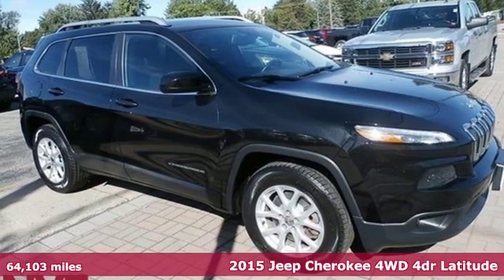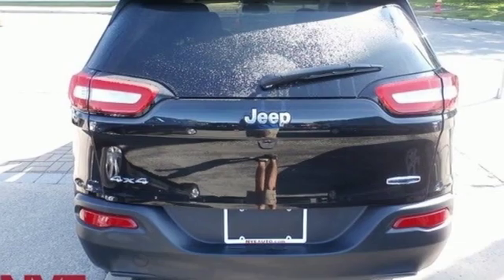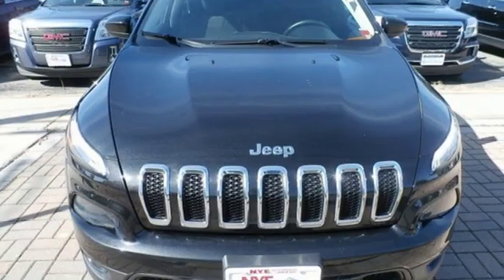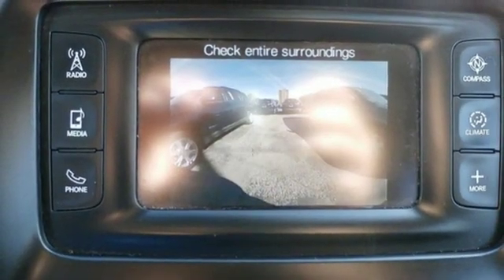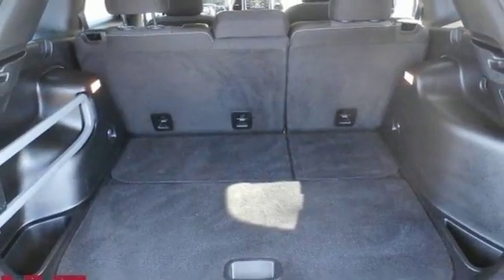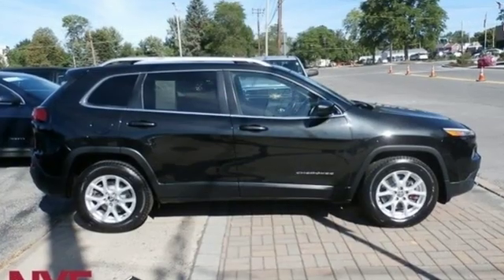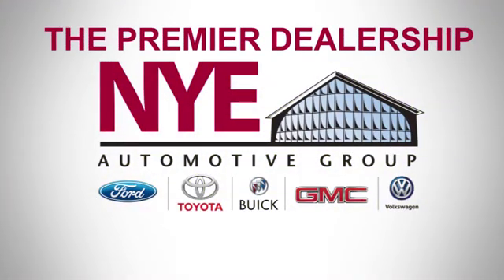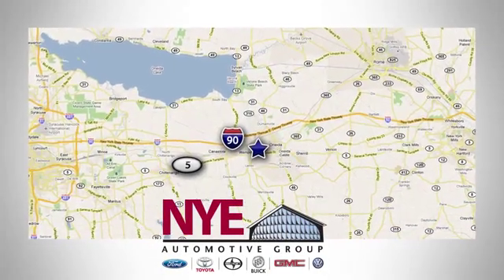2015 Jeep Cherokee Utica NY Oneida, NY EU0484A - SOLD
Year: 2015
Make: Jeep
Model: Cherokee
Trim: Latitude
Engine: 2.4L 4-Cylinder SMPI SOHC
Transmission: 9-Speed 948TE Automatic
Color: Black
Mileage: 64103
Stock #: EU0484A
VIN: 1C4PJMCB8FW777127
Recent Arrival! Black 2015 Jeep Cherokee Latitude 4WD 9-Speed 948TE Automatic 2.4L 4-Cylinder SMPI SOHC

Address:
1441 Genesee St.